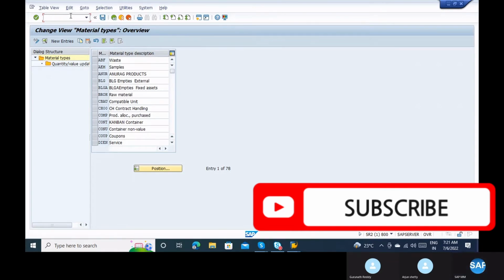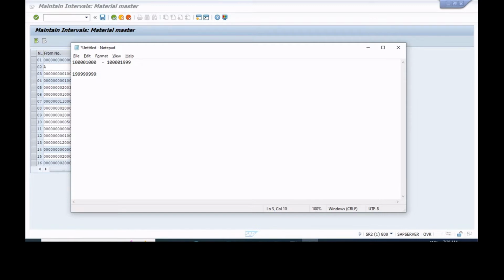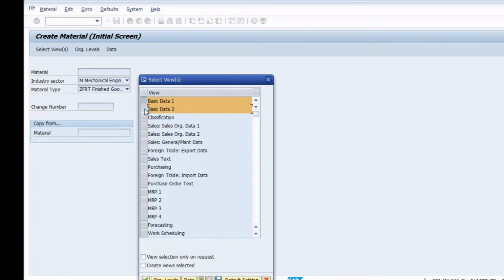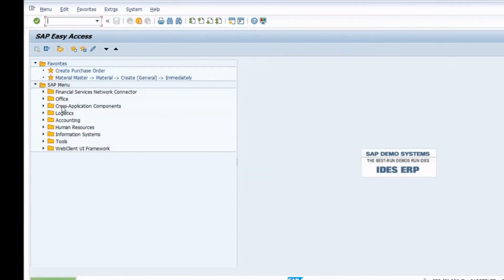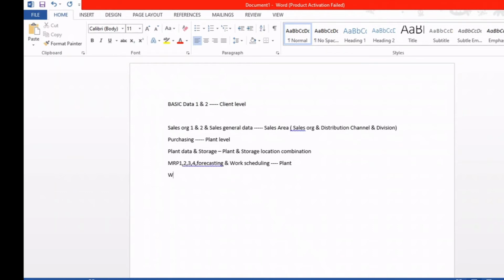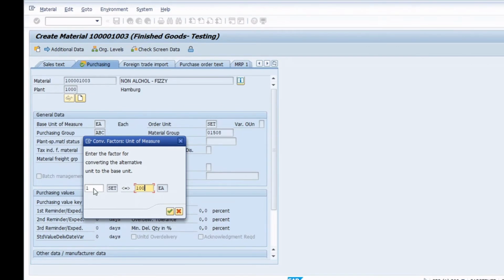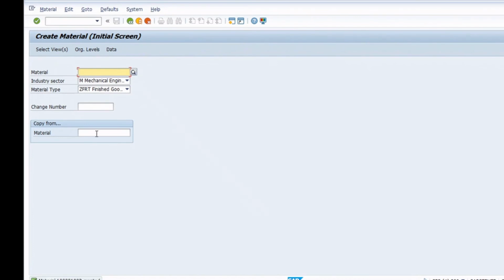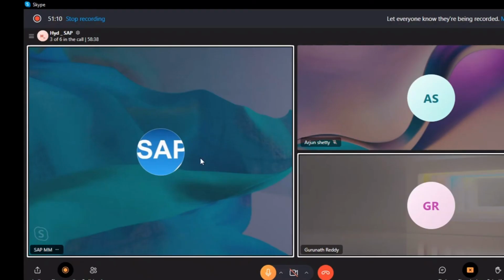SAP MM REGULAR CLASS : MM configuration